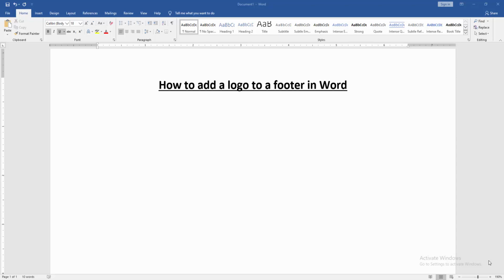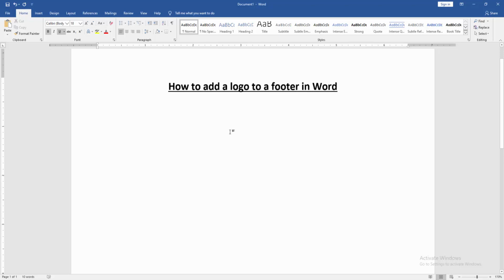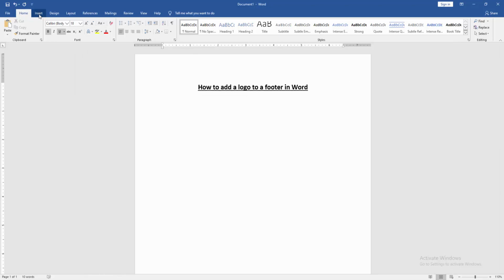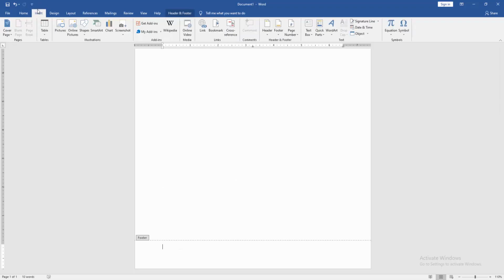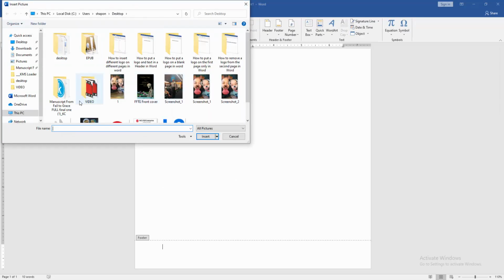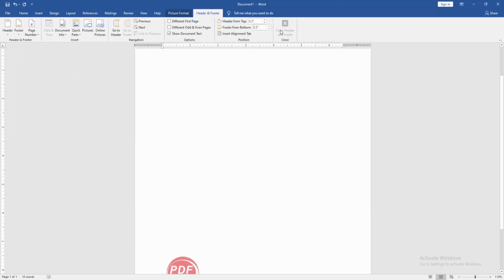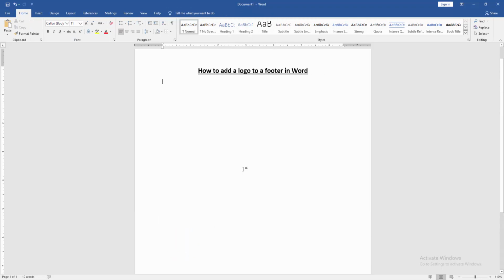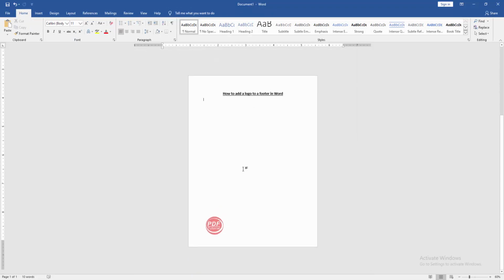How to add a logo to a footer in Word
Assalamu Walaikum,
In this video I will show you, How to add a logo to a footer in Word. Let's get started.